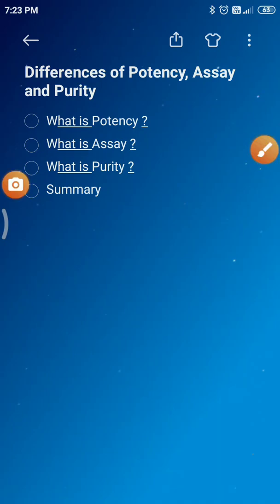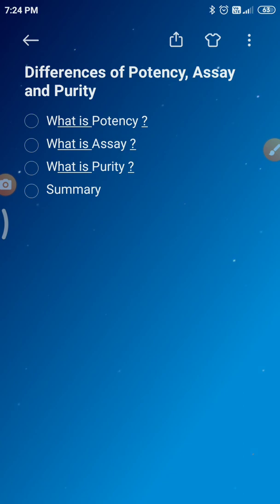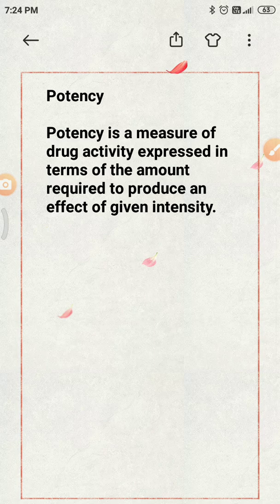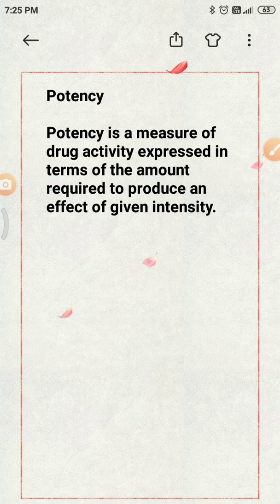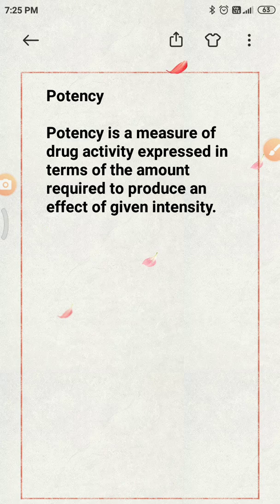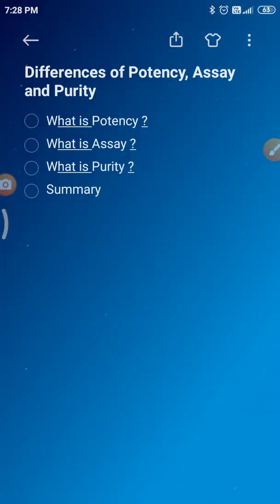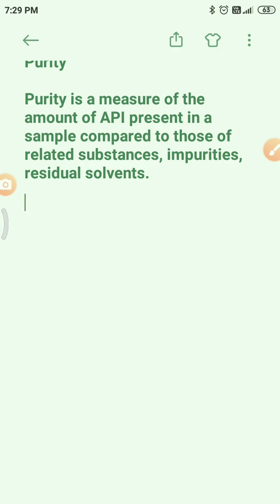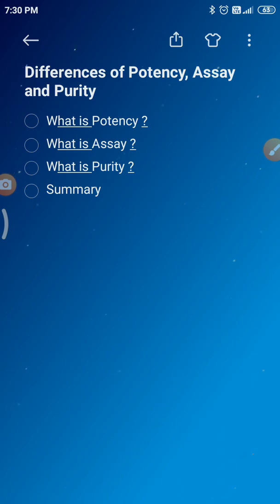Differences of potency, assay and purity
What is the meaning of potency, what is assay and what is the meaning of purity

viewers can also watch following videos

what is potency#what is purity#what is assay#difference between assay and potency purity